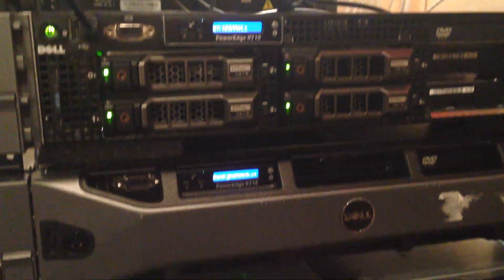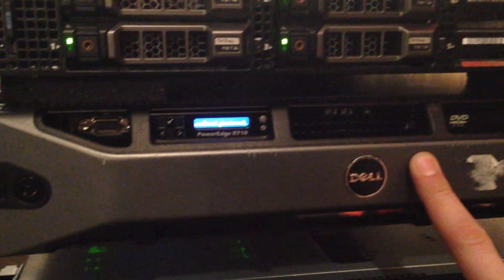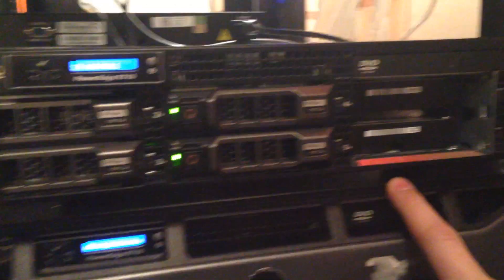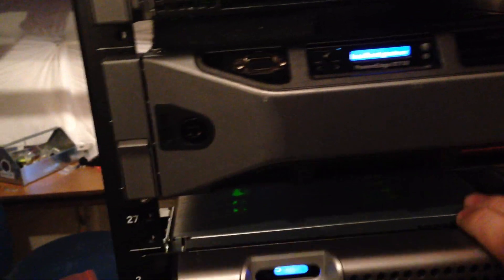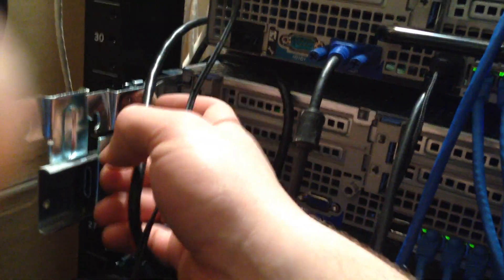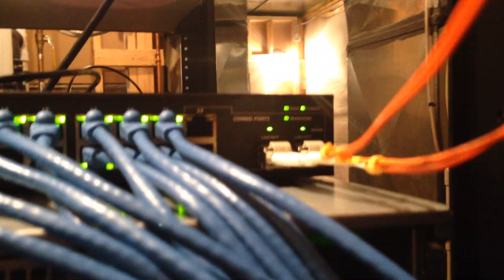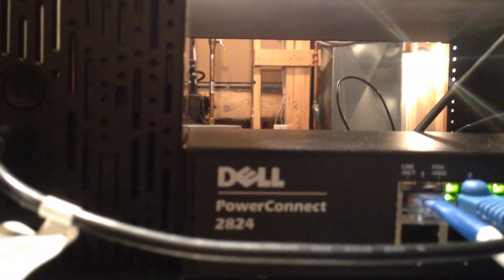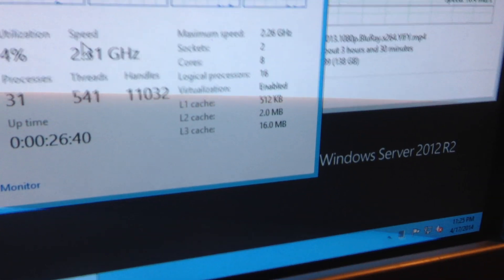Home Data Center Project - 2014 | Dell PowerEdge Servers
This is my new datacenter in progress due to being very costly lots of stuff is on its way... Upgrade from 4 Dell Poweredge    2950s Gen 2s and 3 Dell Power edge 2970s to

2 Dell Power edge R710 1
   1. 288GB ram 6x146GB 15k RPM Seagate Cheetas SAS
   2. 32GB ram 6x1TB 10k SAS Drives
 1 Dell Power edge R805 64GB RAM 2x147GB 15k SAS 2.5in

2 Dell PowerConnect 2824s Dual Fiber Trunking to rear switch